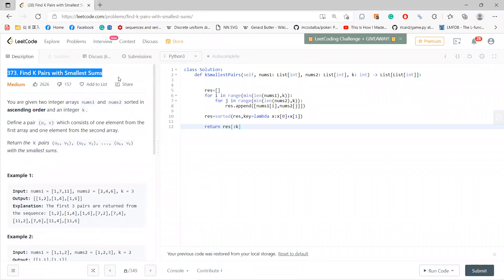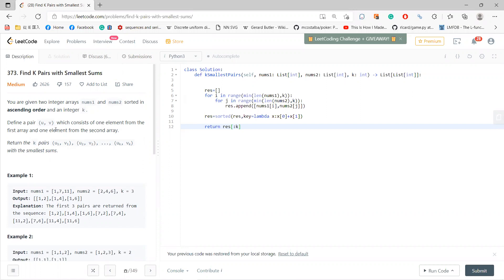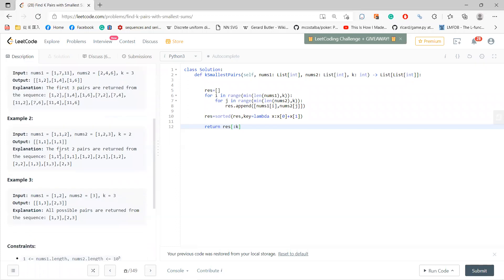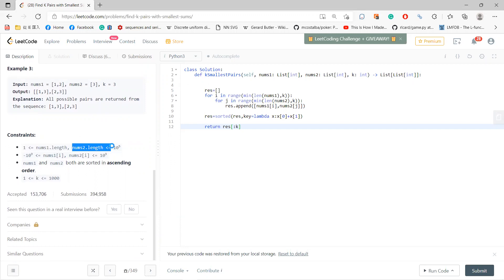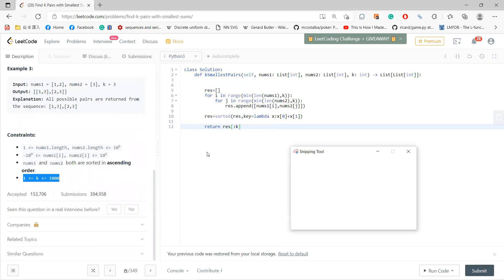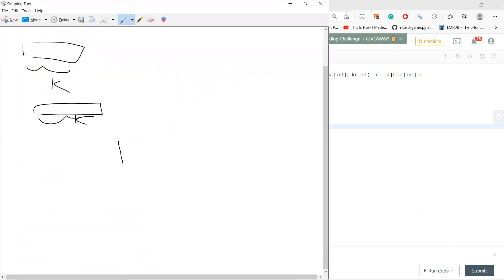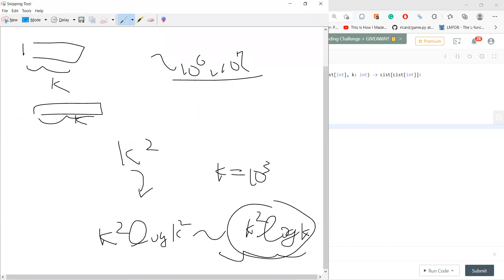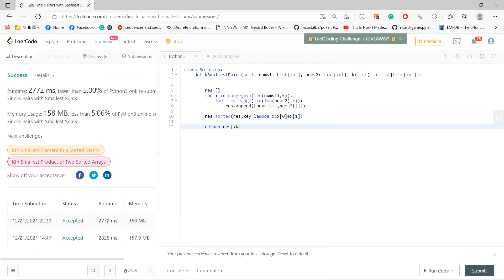Leetcode 373 Find K Pairs with Smallest Sums